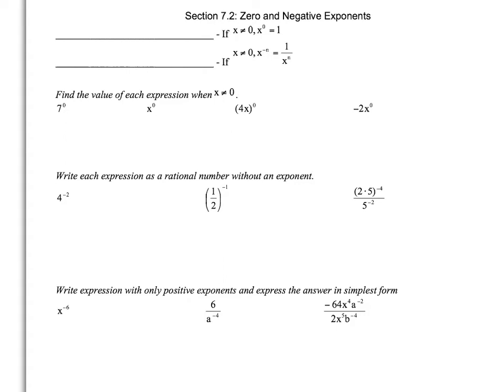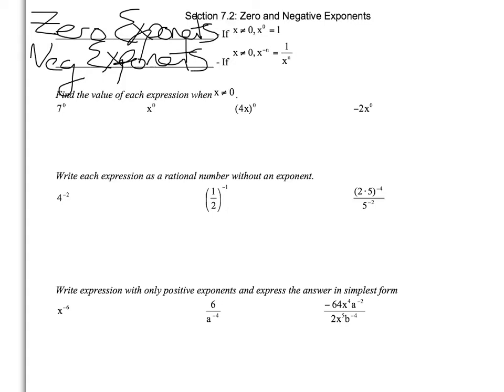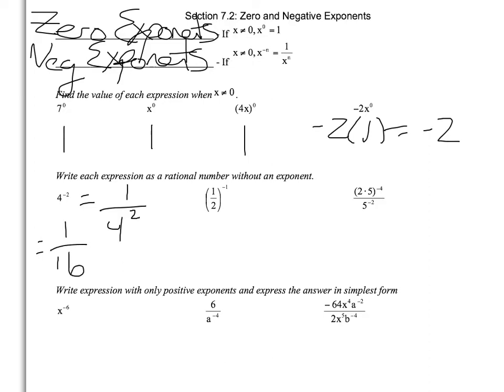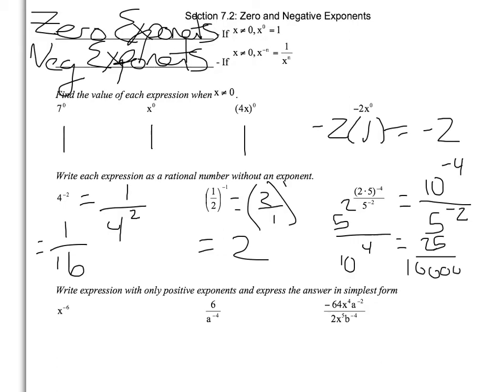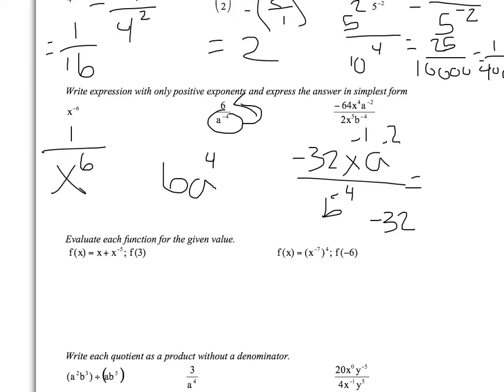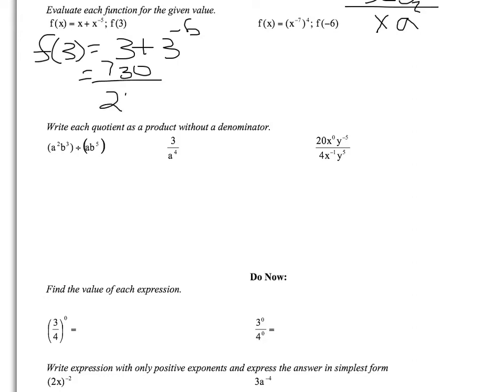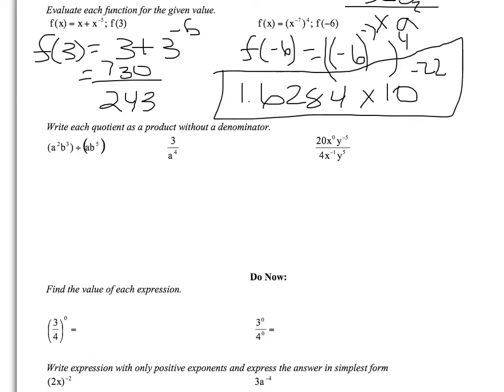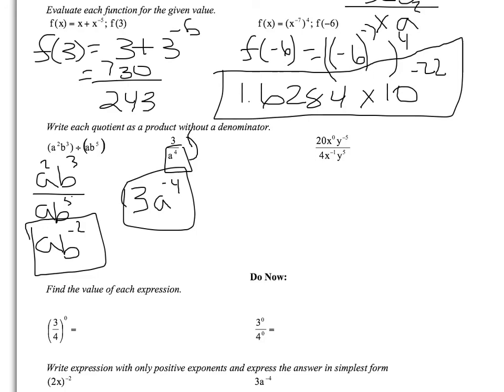zero and negative exponents